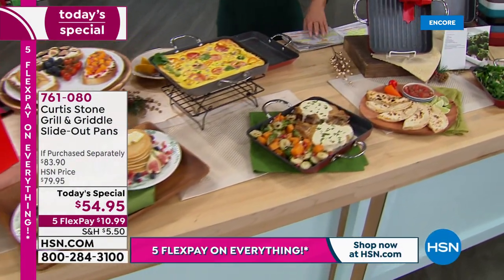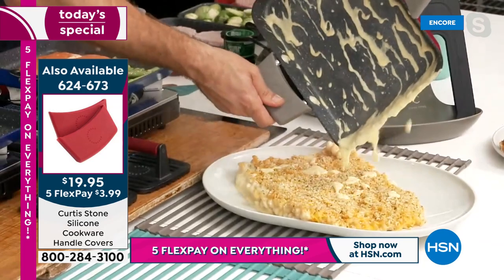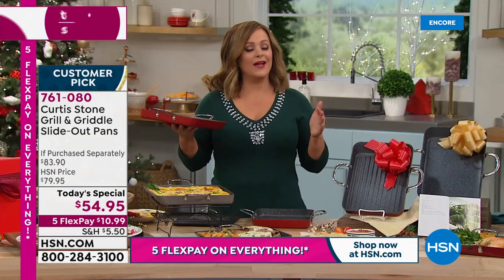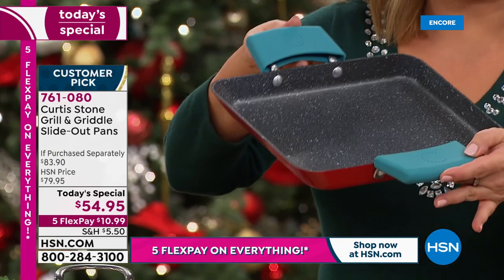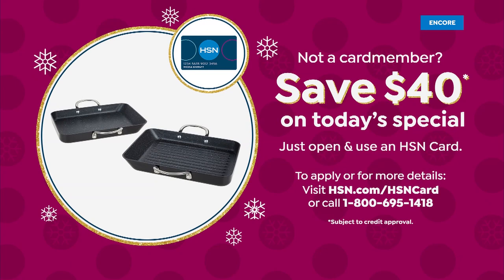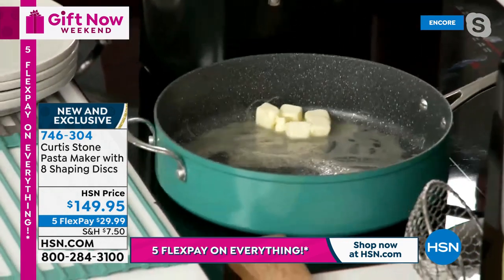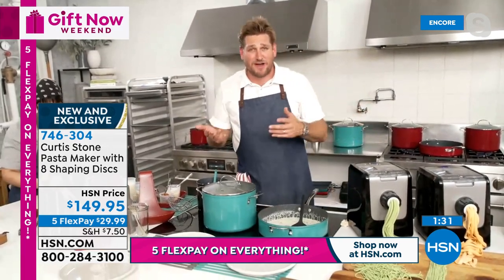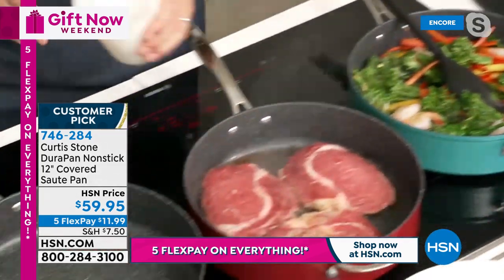HSN | Chef Curtis Stone Holiday Prep 10.30.2021 - 07 AM